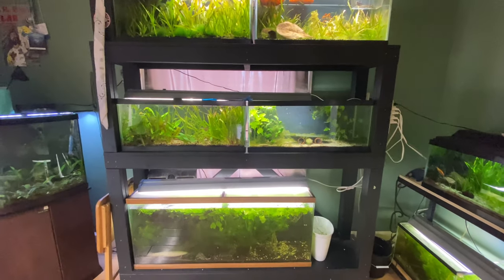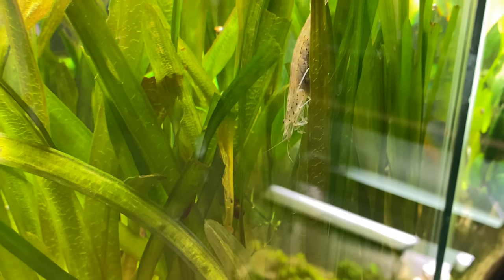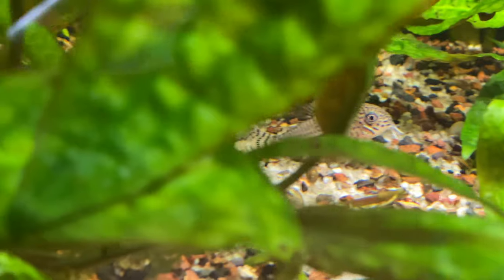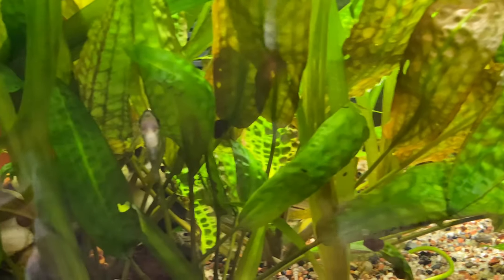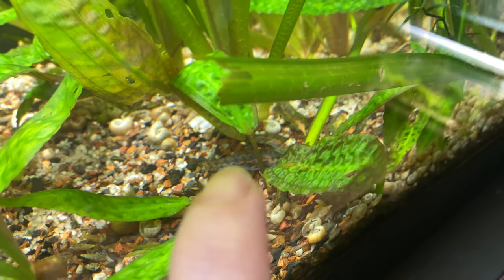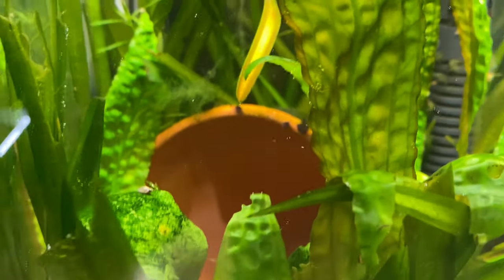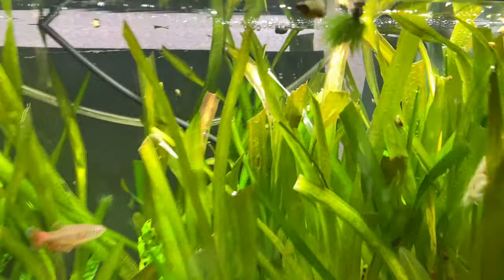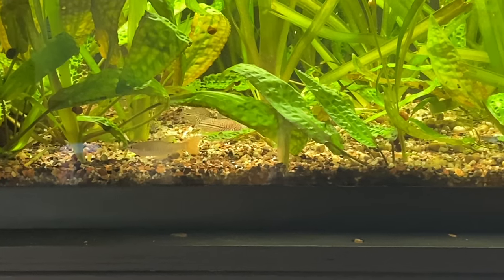Splash Tetra Tour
Check out the splash tetra tank.